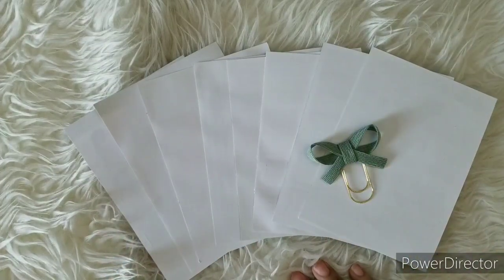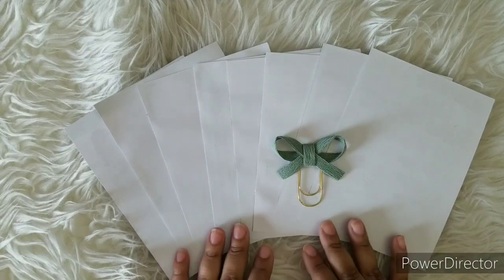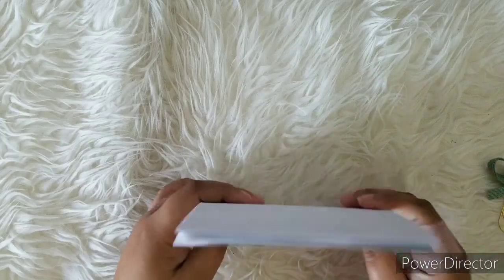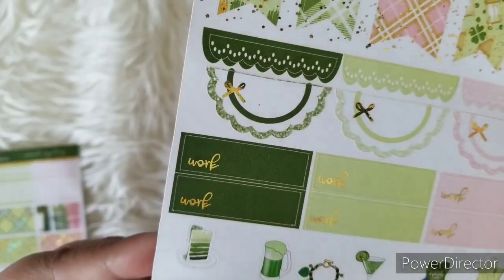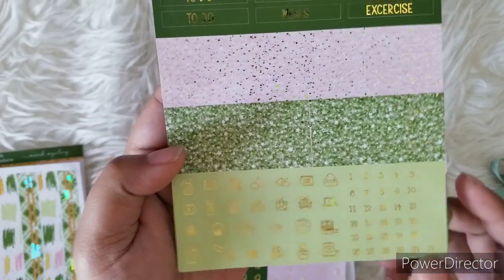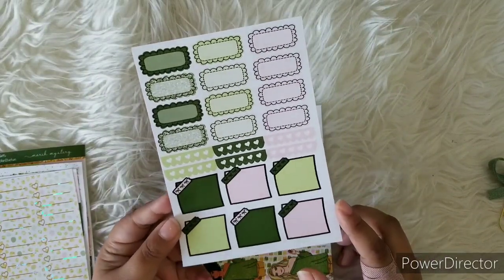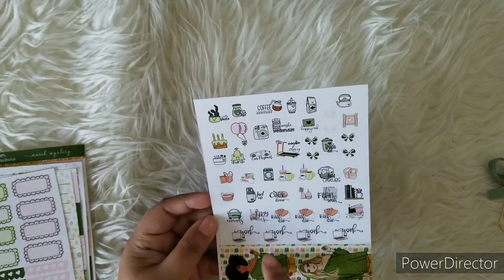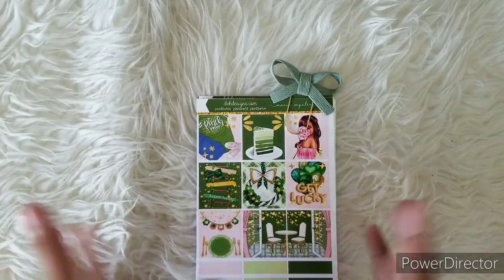March Mystery Kit Reveal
// M O N T H L Y   M Y S T E R Y  K I T //